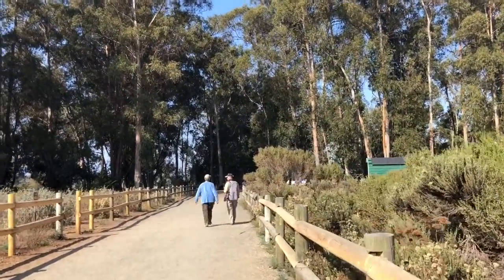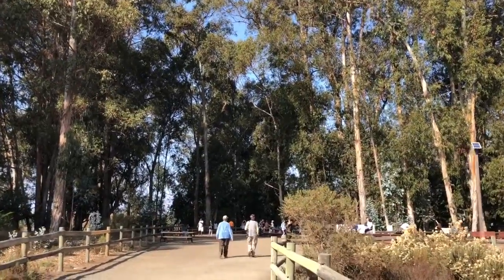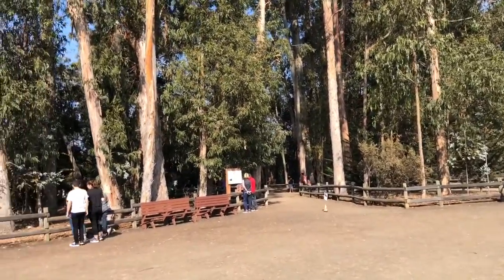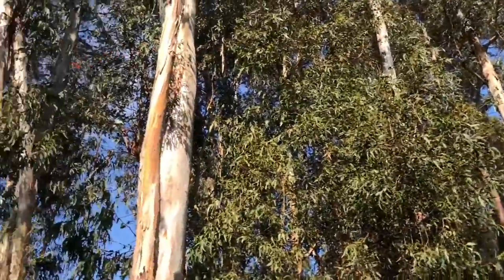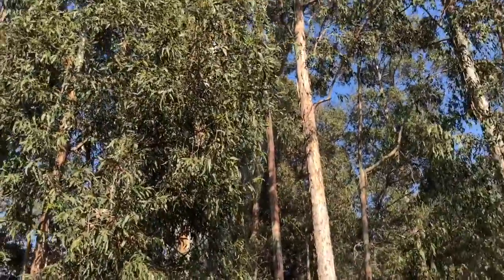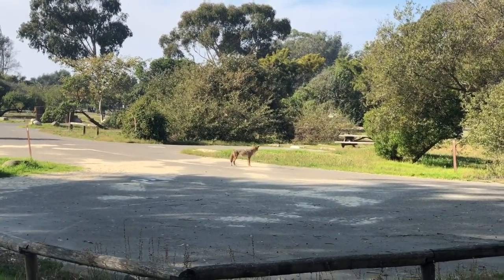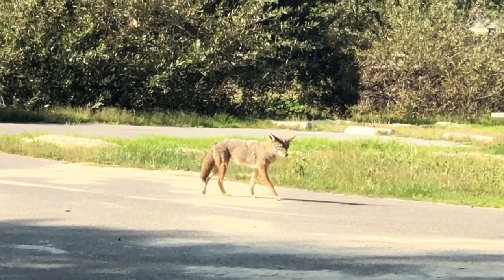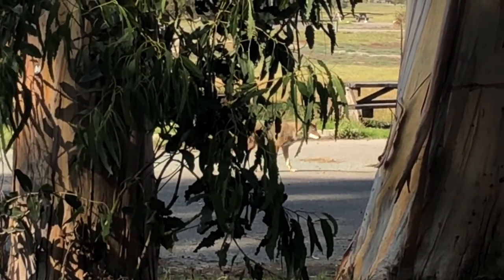Walking around the Pismo Beach Monarch Butterfly Grove, California OOTD Louis Vuitton